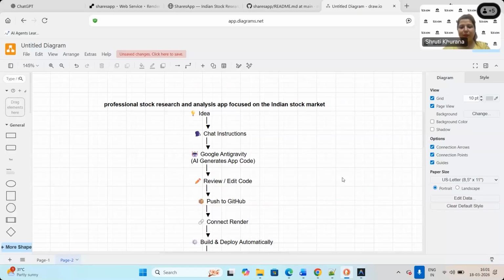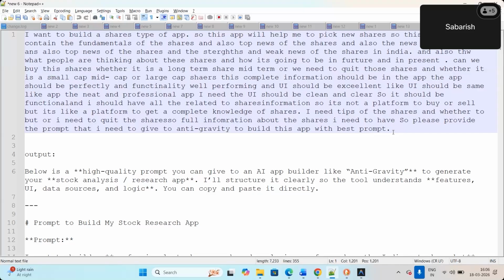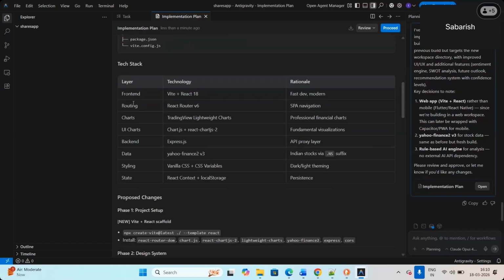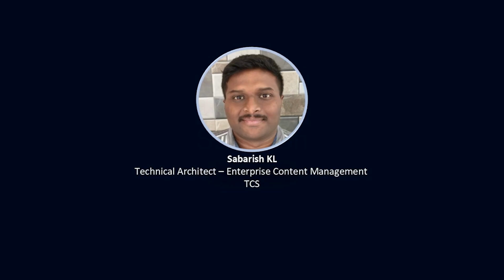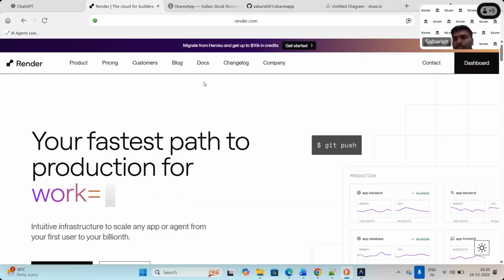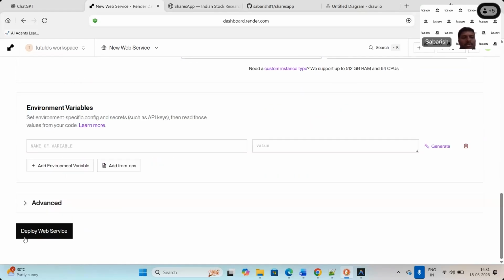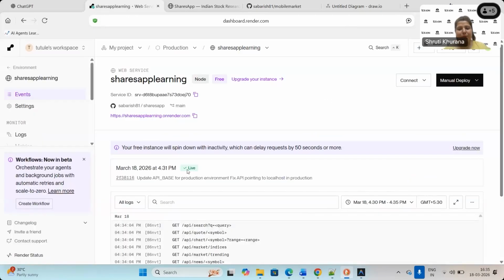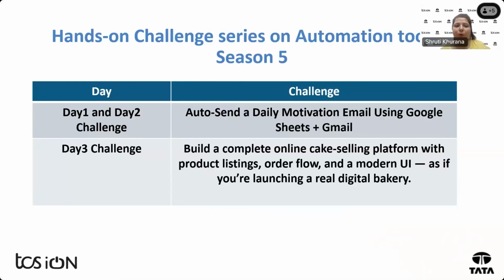Season 5 Grand Finale! | Day 3 – Google Antigravity AI App Building Challenge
After mastering n8n + Slack and Zapier + Slack, we take automation to the next level with Google Antigravity! ⚡
In this exciting final episode, learn how to build and deploy a complete application using just prompts—no coding required. Watch as a stock market analysis app is generated with AI, pushed to GitHub, and deployed live using Render.

🔥 AI-Powered App Creation
🔥 Prompt-to-Application Development
🔥 GitHub Integration & Deployment
🔥 Render Hosting Setup
🔥 Real-World Stock Market Analysis App
Build Faster. Deploy Smarter. Experience the Future of AI-Powered Development. 🚀

Recordings for the complete five-day series will be available. You may also view past series recordings